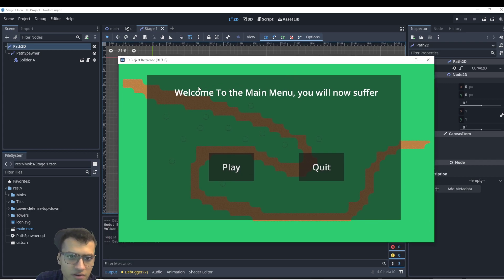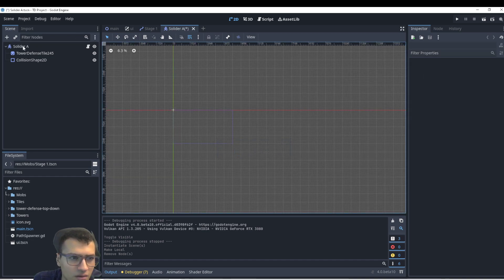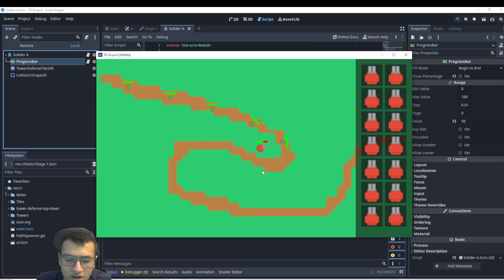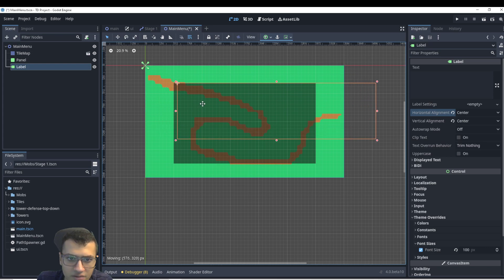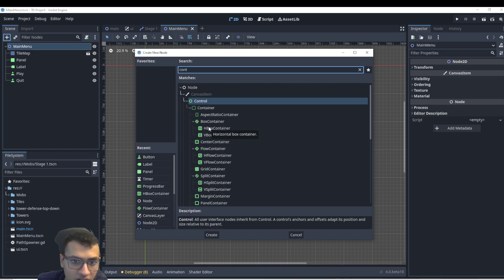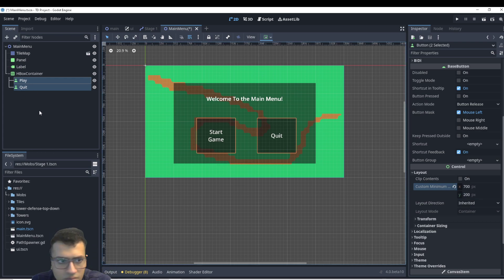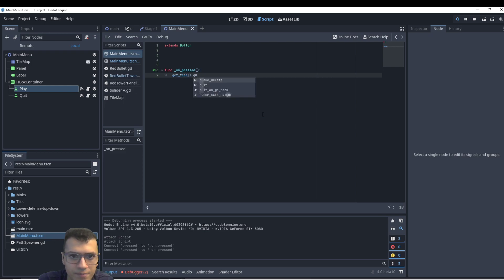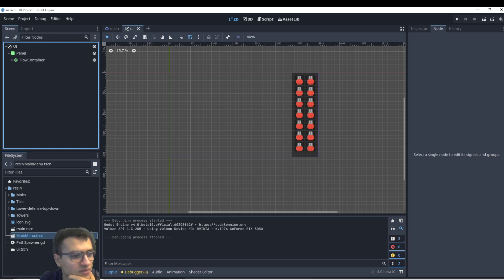Adding a Main Menu To Our 2D Tower Defense Game! || Godot Engine Tutorial 2D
In this free crash course on Godot 4.0 Tutorial, we'll be building our own Zelda-Like RPG game using Godot 4.0! This course is perfect for beginners who want to learn how to use Godot 4.0 to create their own game.

In this video we’ll walk you through:
- How to add a Main Menu!
- How to add health Bars to our soliders!